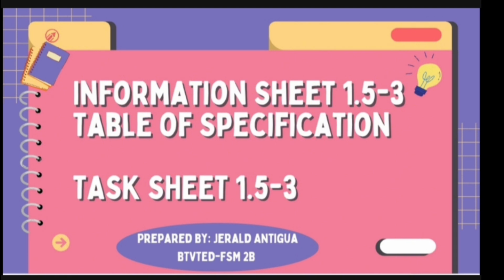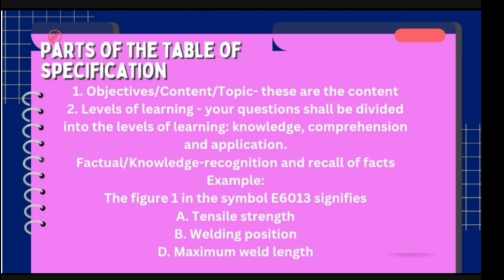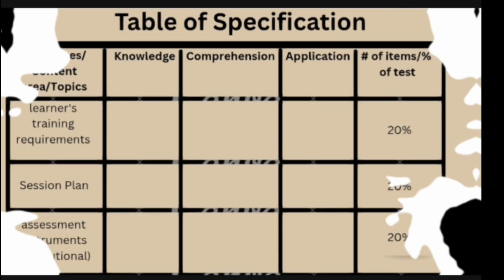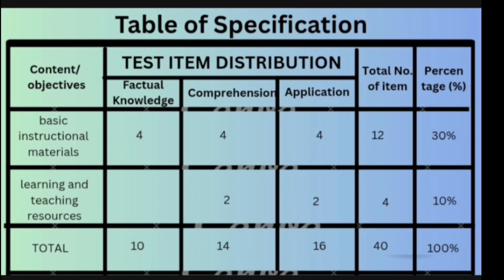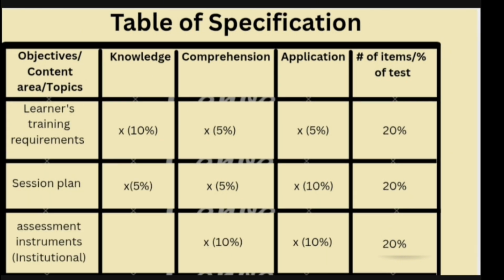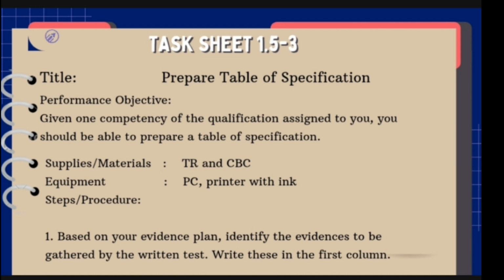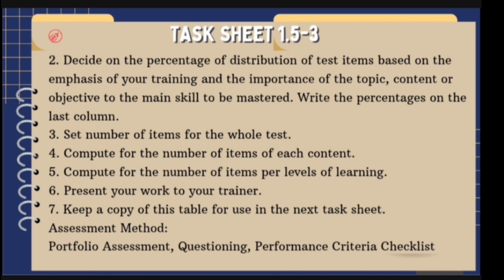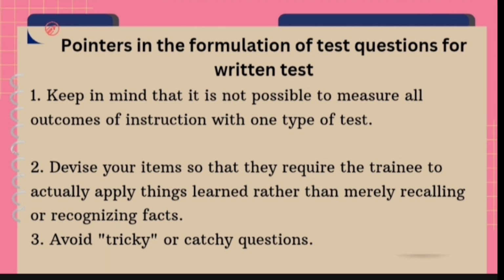Information Sheet 1.5-3 Table of Specification and Task Sheet 1.5-3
I do not own nor claim to own the rights to any of the [type of content] shared.